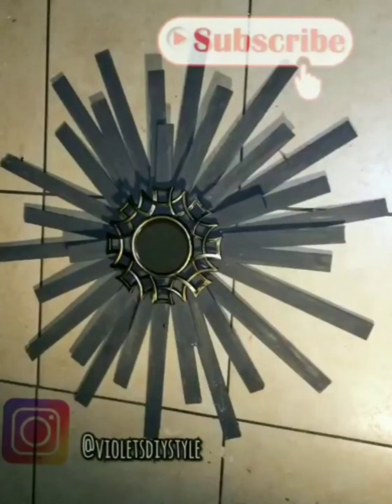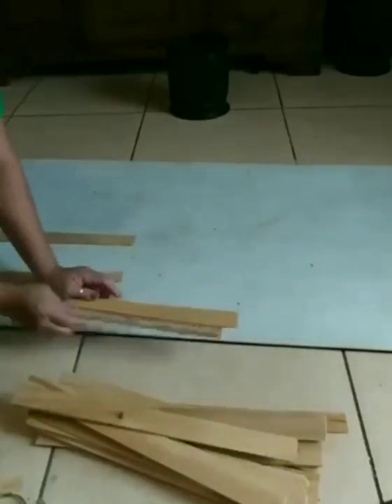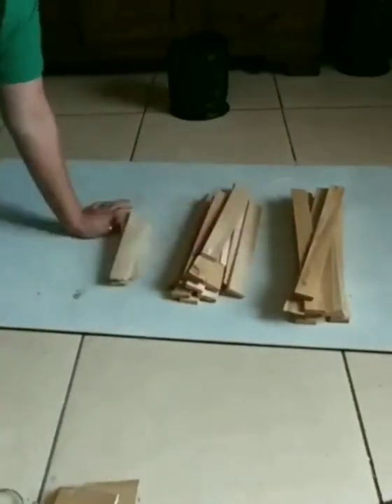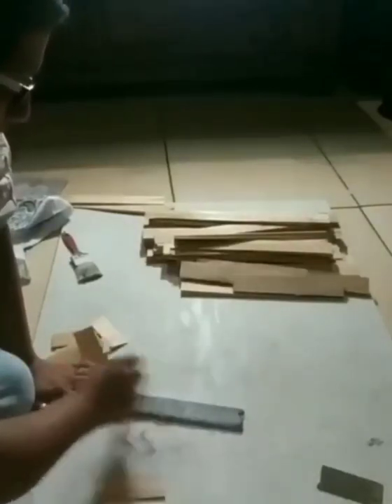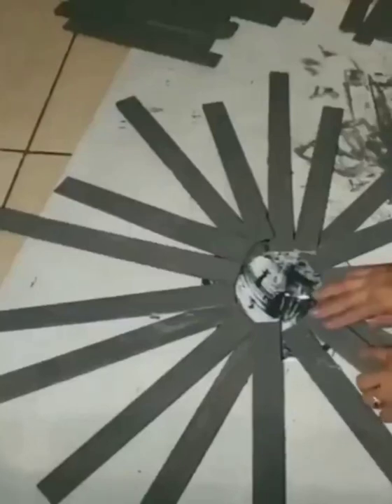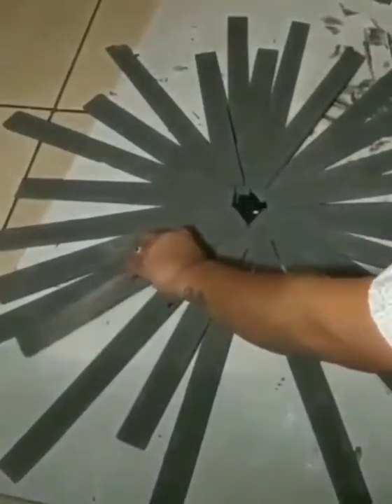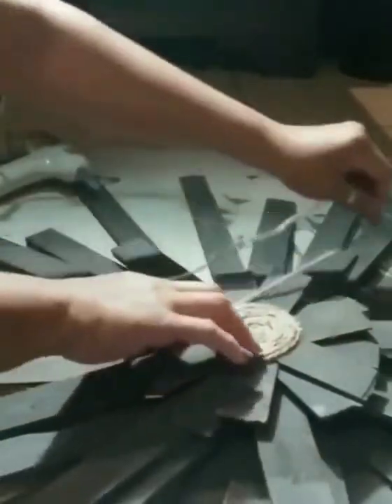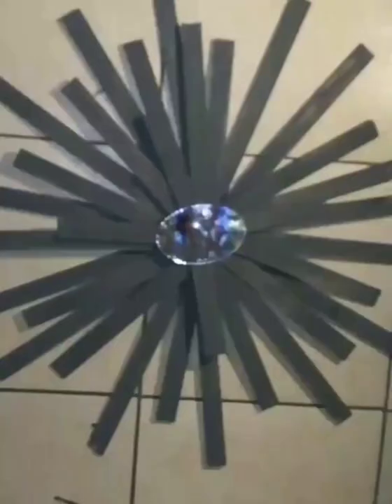DIY wall decoration under $7.00!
I made this wall decor for under $7.00! And it's huge. I was walking around a furniture store and was inspired by a wall piece just like the one I made and there's was $128.00 each.
I'm so happy I like to DIY. 😊
Supplies
1 pk Shims 42 in a pack (Lowe's )
And jute twine or a mirror
For the center
Poster board or box for backing.